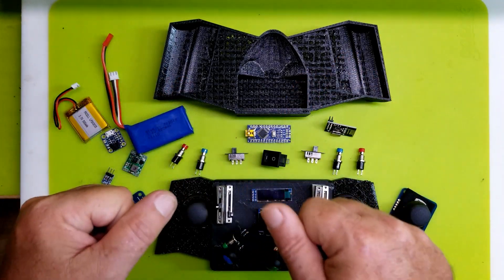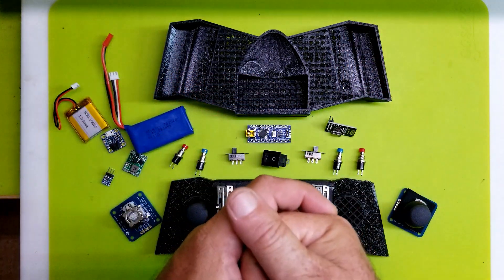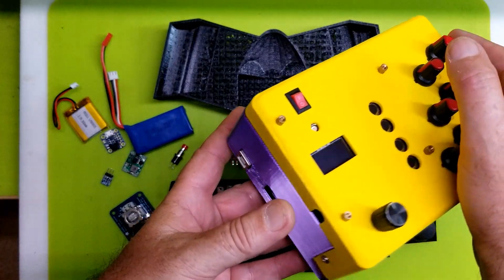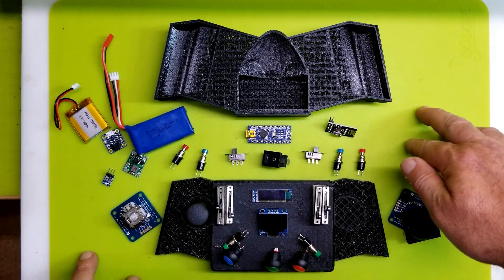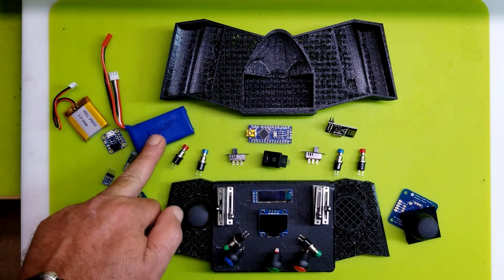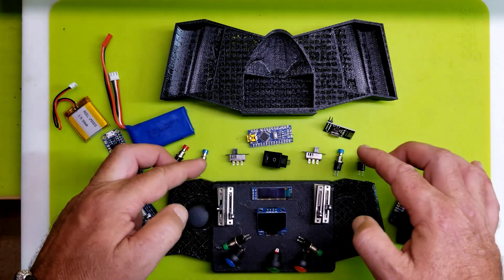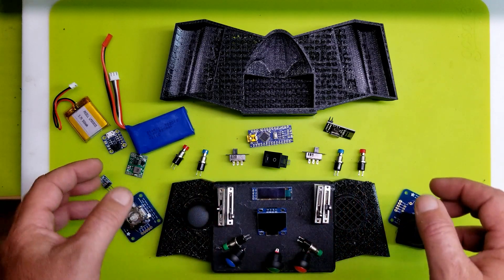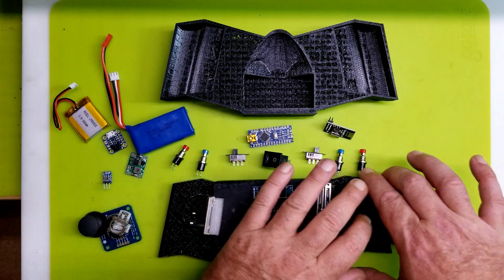DIY Remote Control - Part 2 - NovaSM3 v5.2